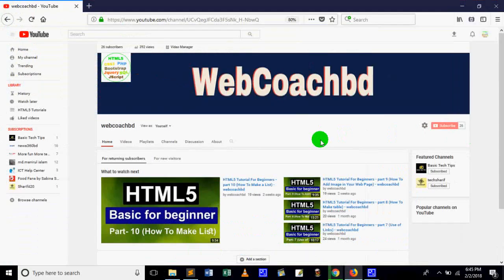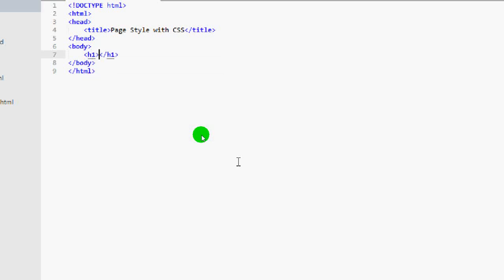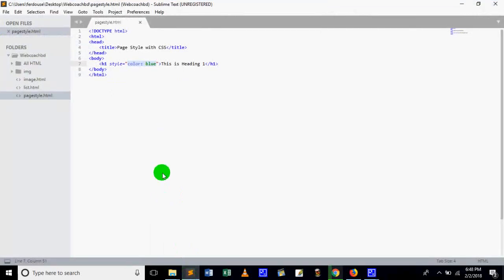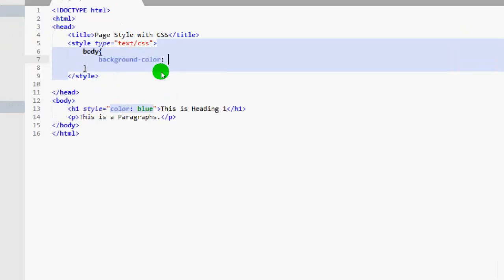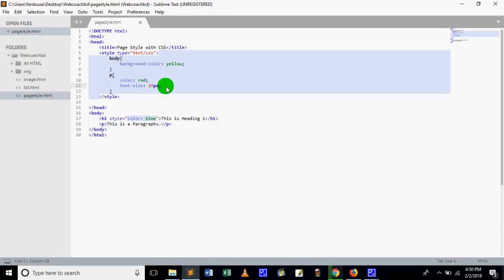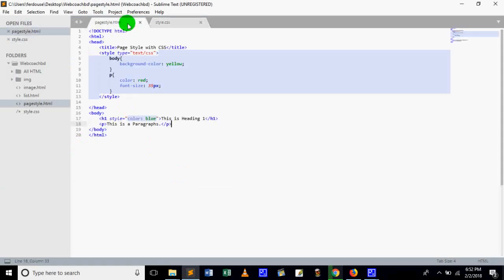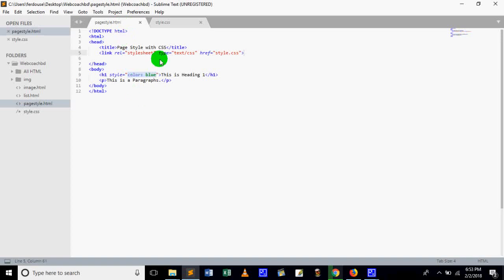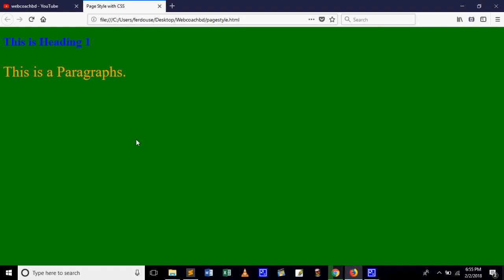HTML5 Tutorial For Beginners - part 11 (Styling HTML with CSS) - webcoachbd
Hello Everyone,
This is my youtube tutorial About Styling HTML with CSS. Here I am discussing about 3 types of CSS. How to add inline, internal and External CSS you can learn by watching this video.

You can also click on this link to watch my previous videos.